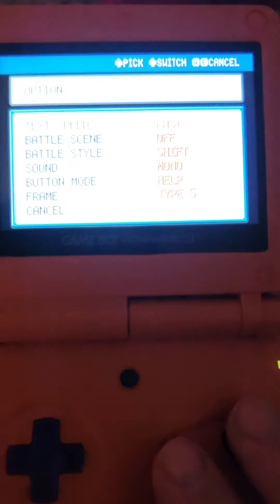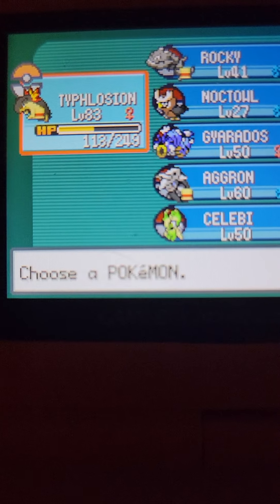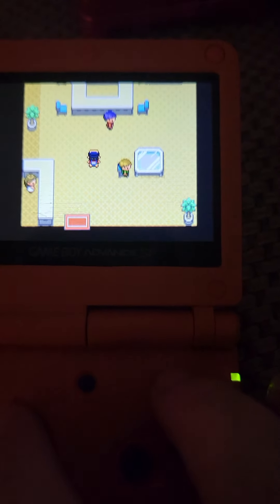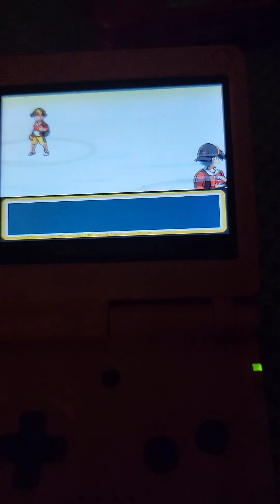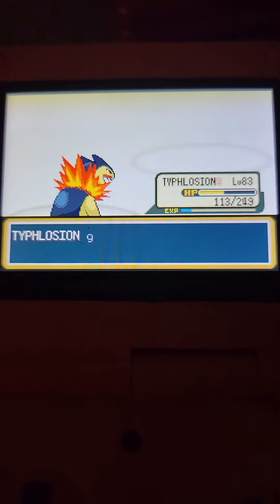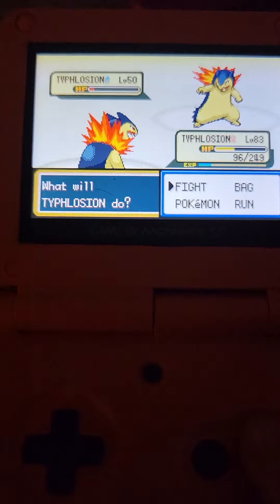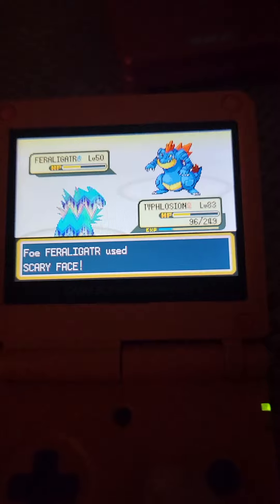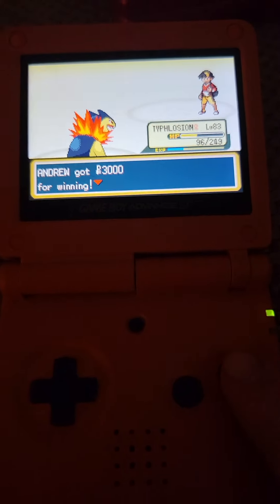Level Pokemon Up Fast/Easy To Defeat Red (Pokemon Shiny Gold)